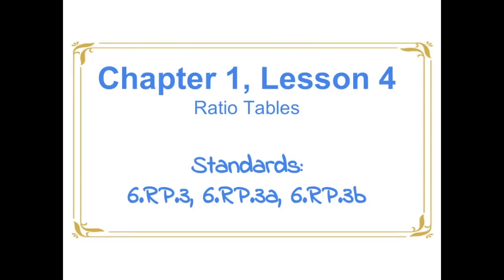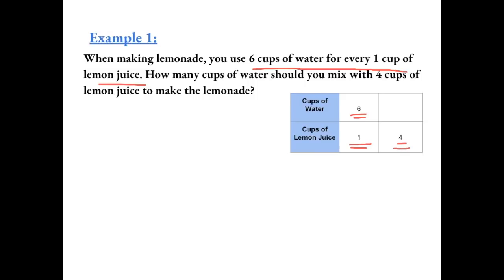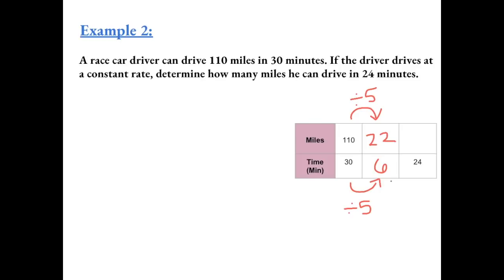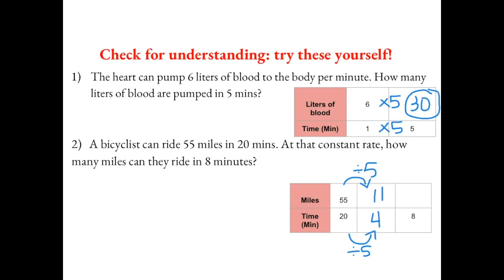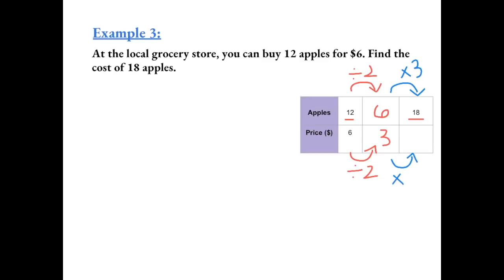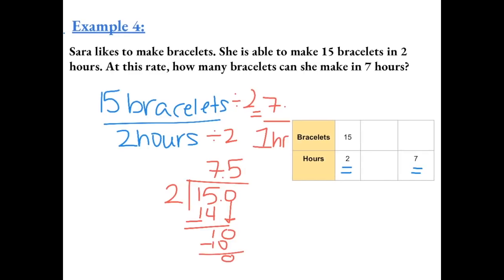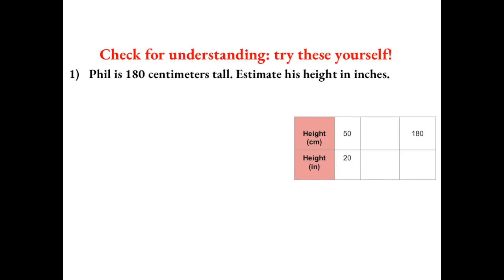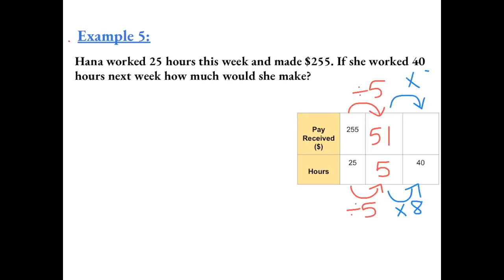Chapter 1, Lesson 4 - Ratio Tables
This is a 6th grade math tutorial video on ratio tables.